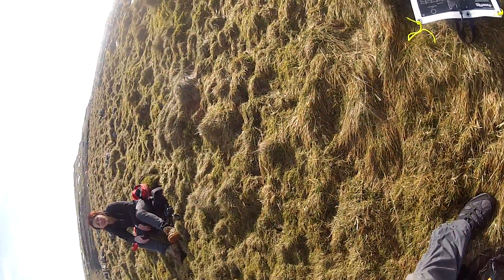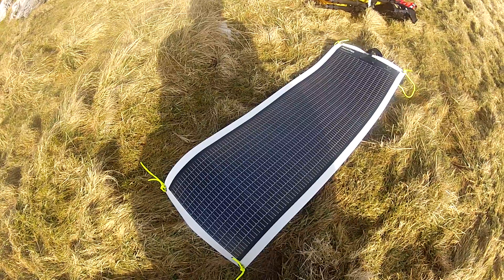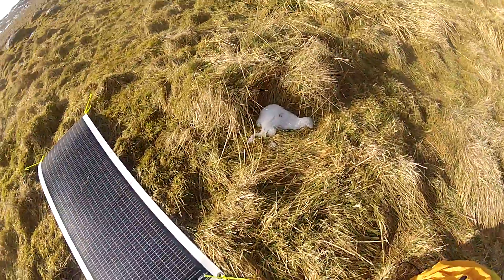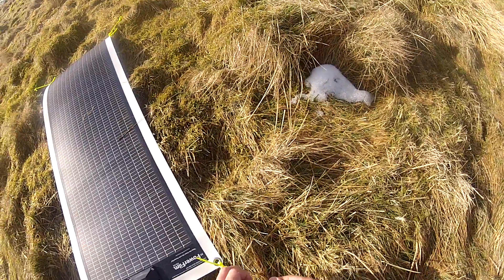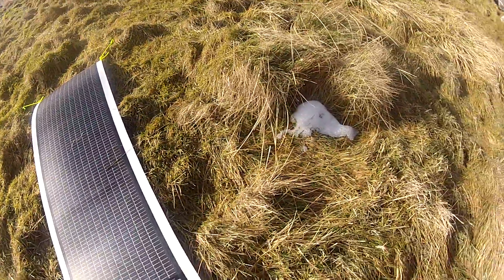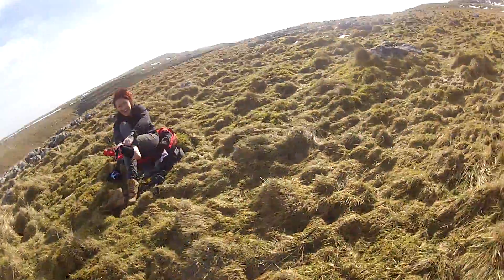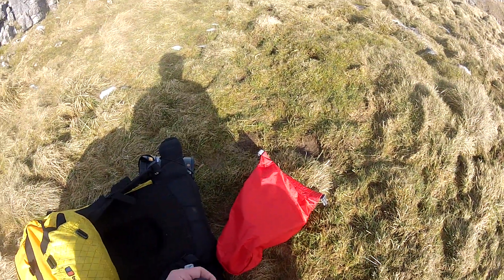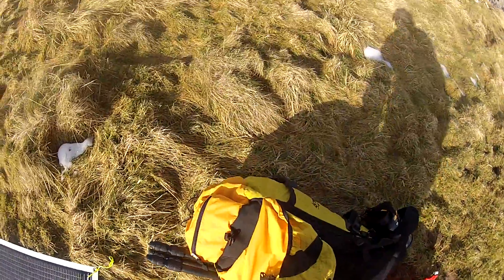Charging a Canon dSLR Battery with a Powerfilm R14 Rollable Solar Panel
This was my first test charging my Canon digital SLR battery out on a trek with a Powerfilm solar panel.